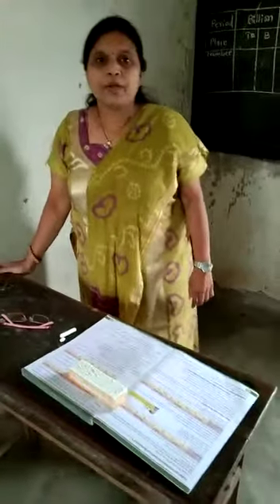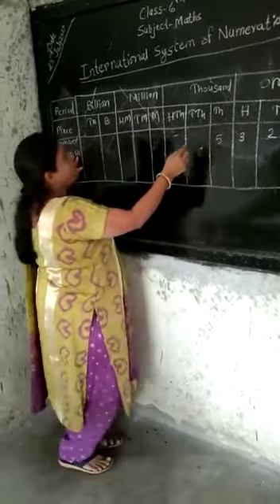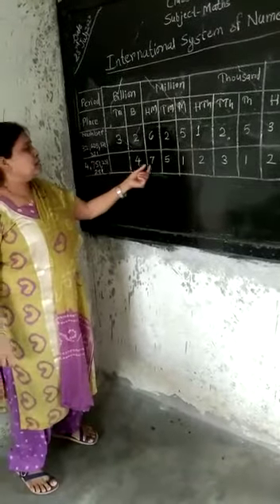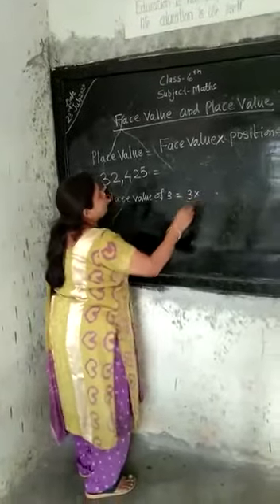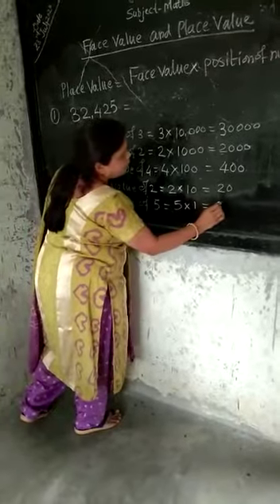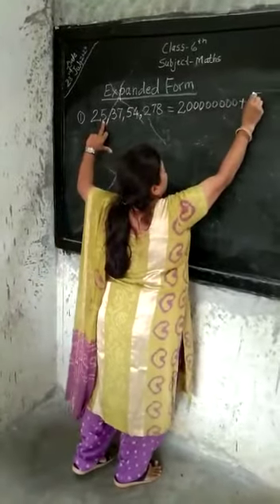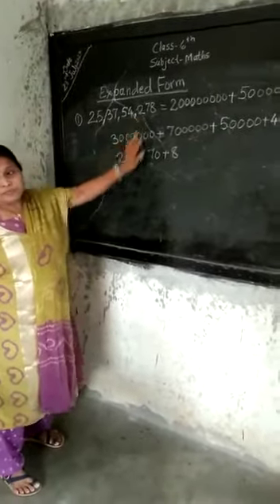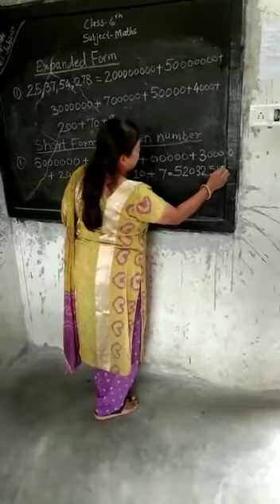July 23, 2020